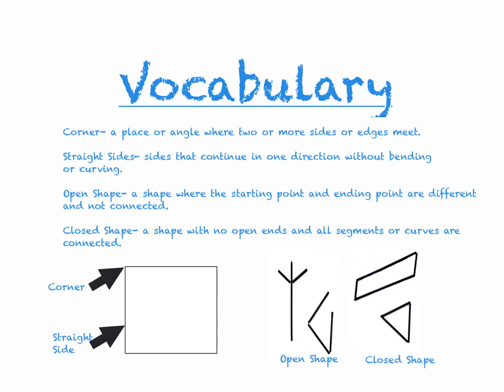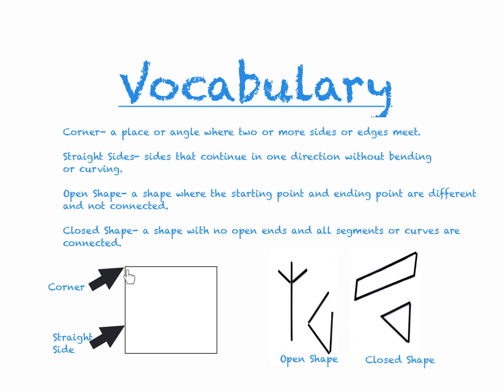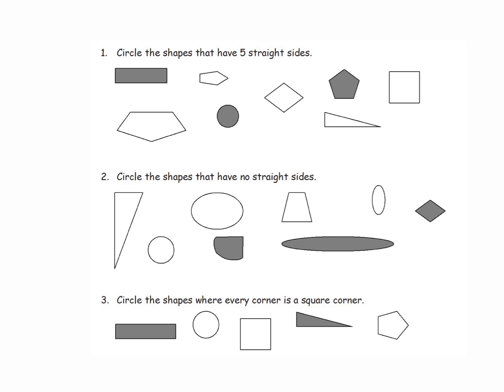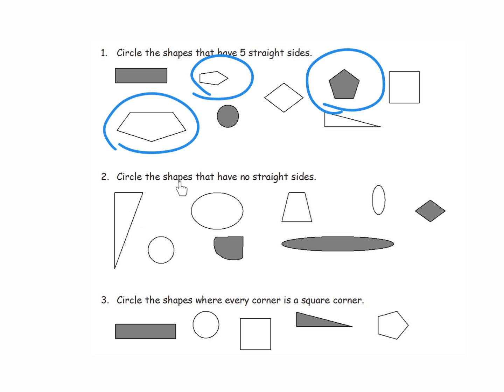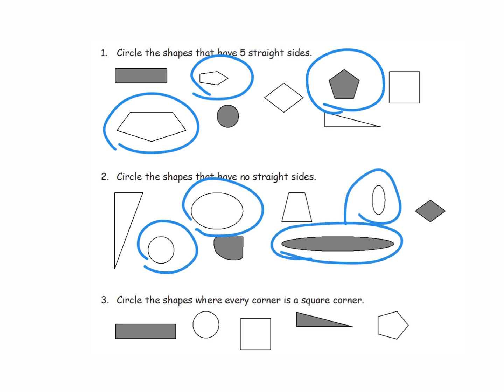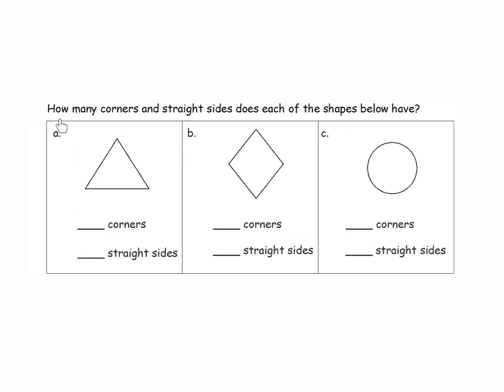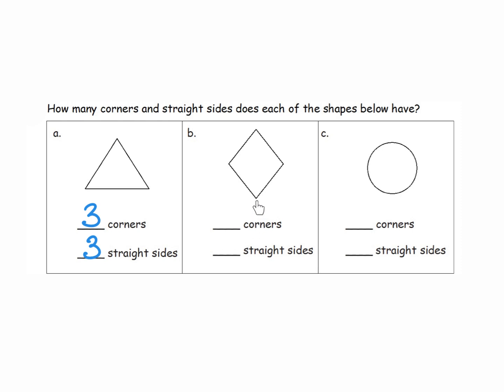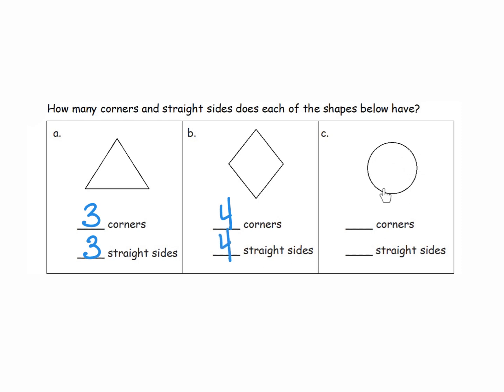MTH 149 Math Cast Final